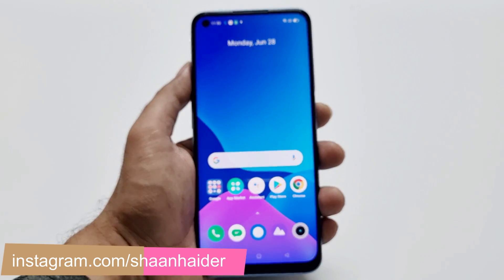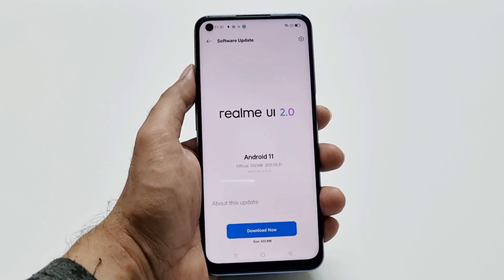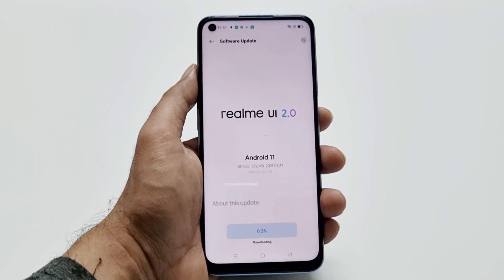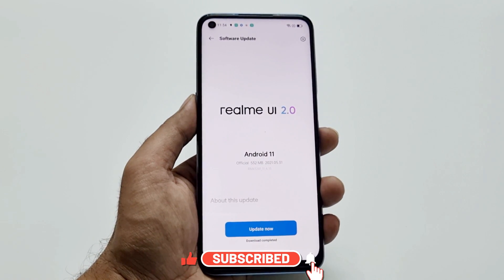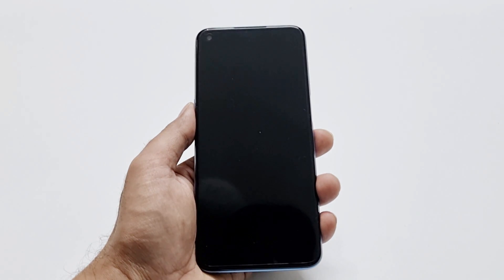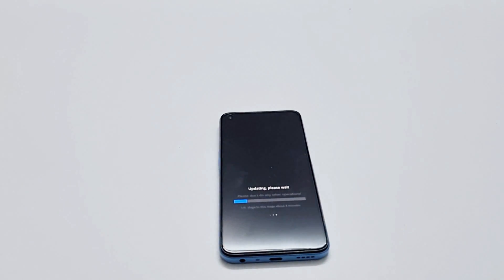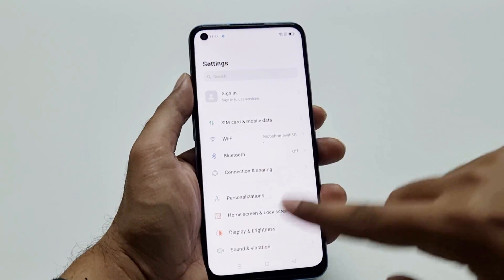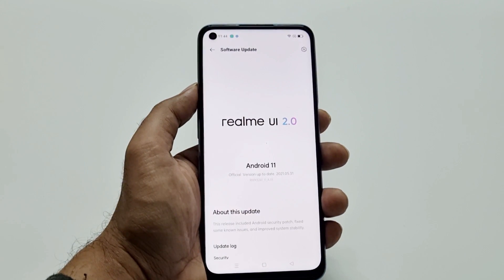How to Update Software of Realme 8 5G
A tutorial about how to update the software and OS of Realme 8 5G or any Realme smartphone.